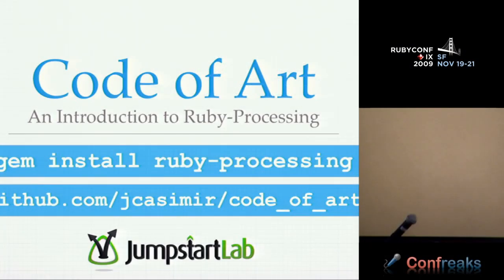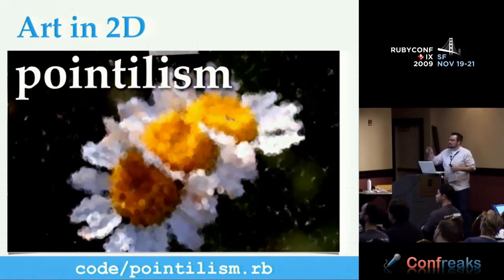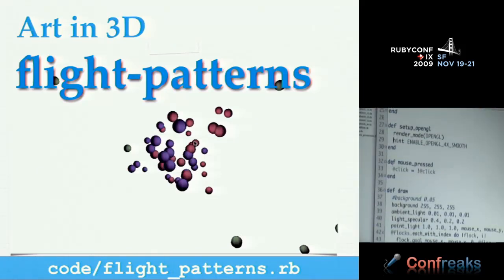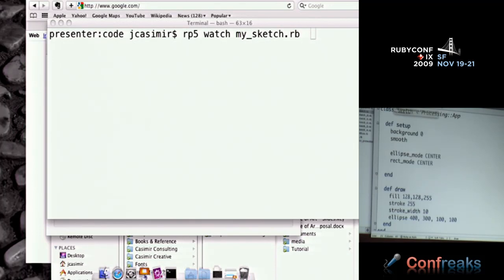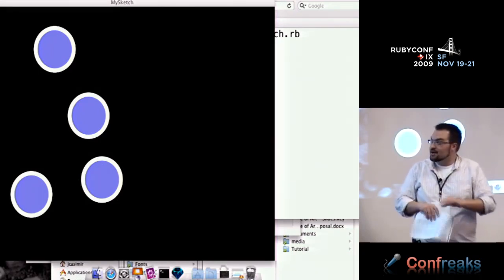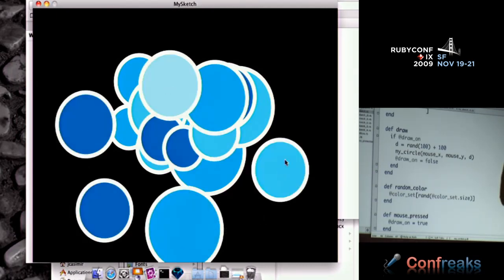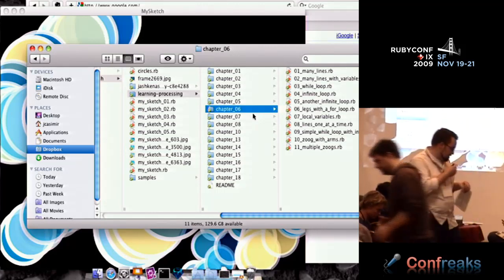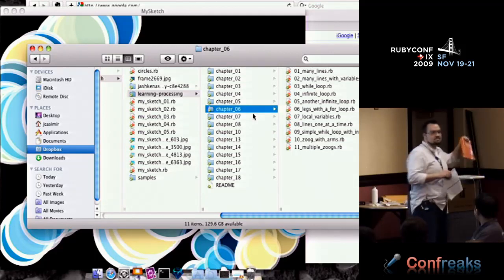RUBYCONF 2009 - Code of Art by: Jeff Casimir